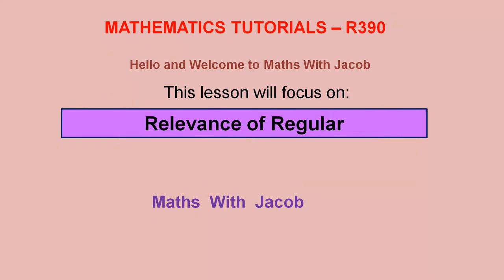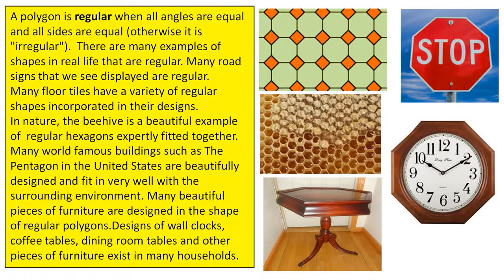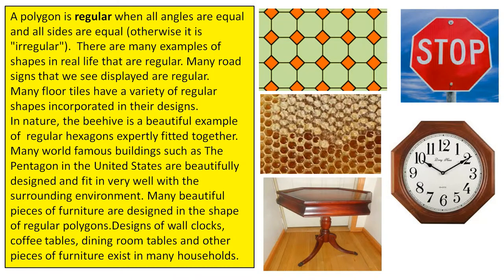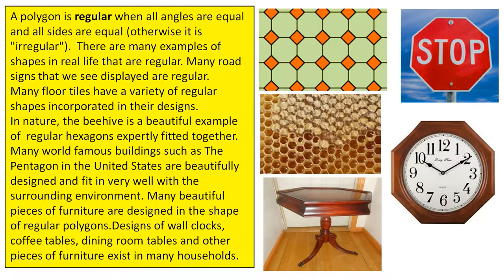Regular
This video looks at regular polygons in real life.